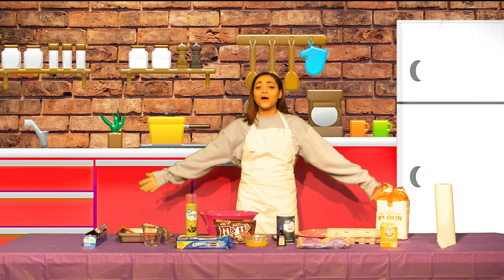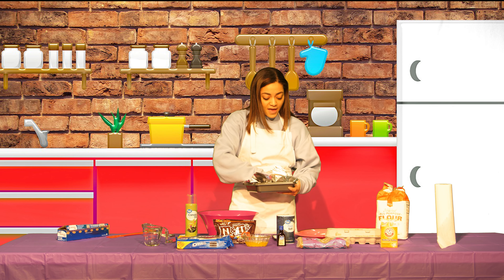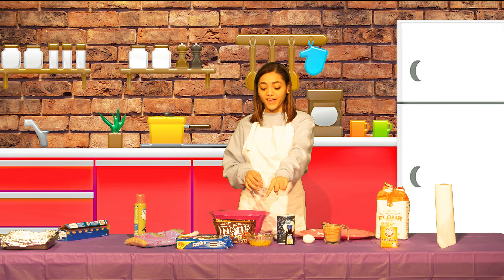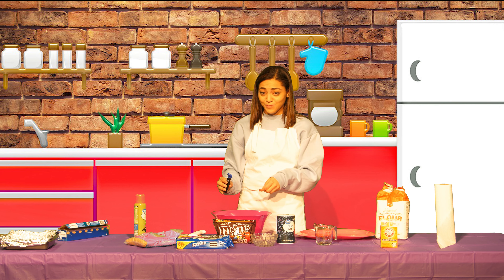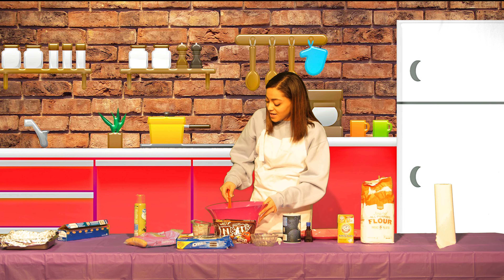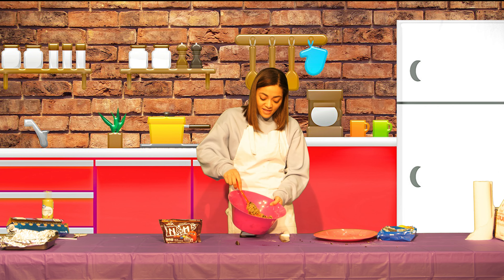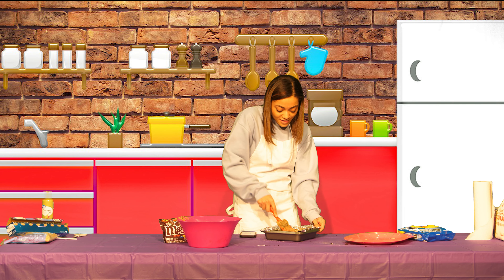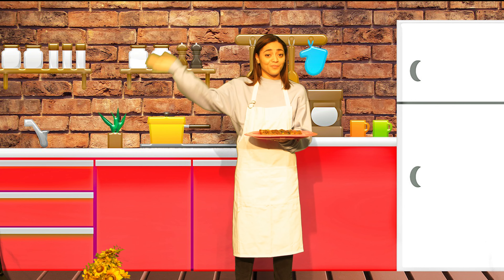Kids Konnect | Loaded Cookie Bars